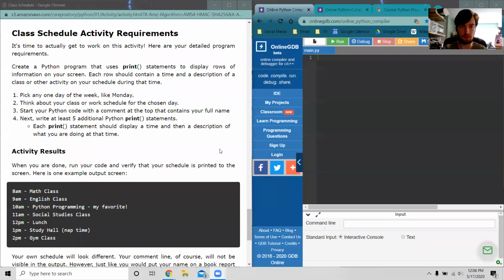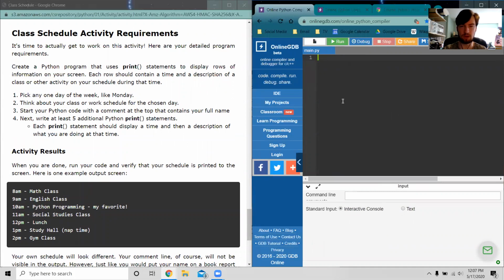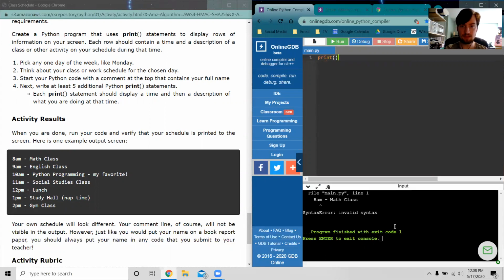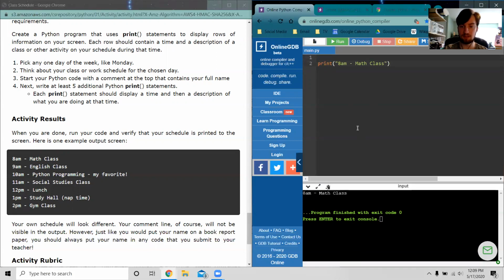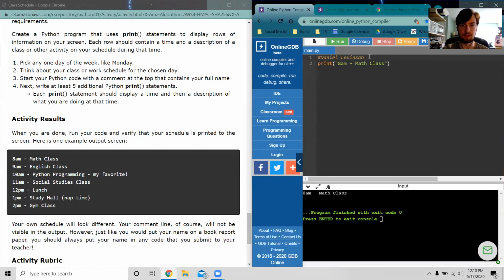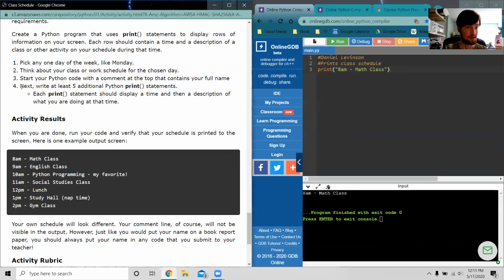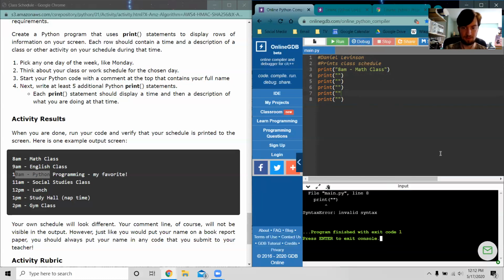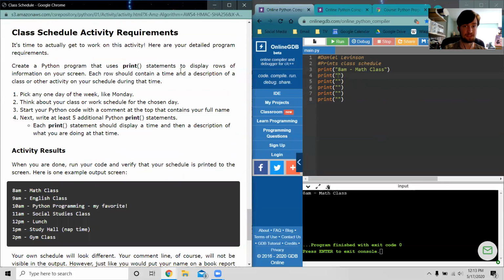Python Chapter 1 Activity - Class Schedule